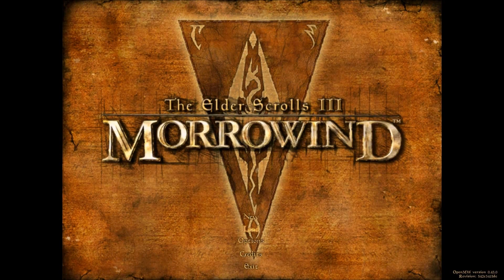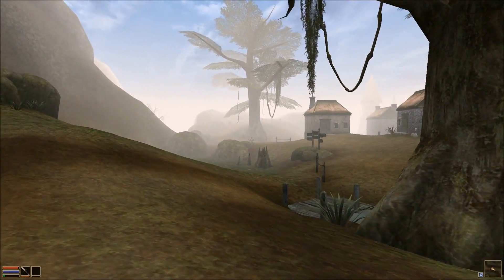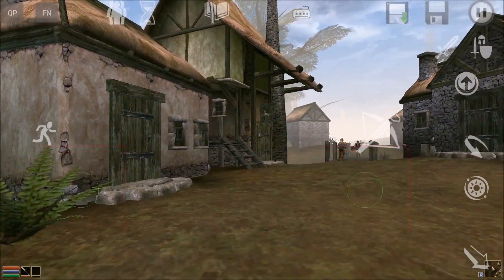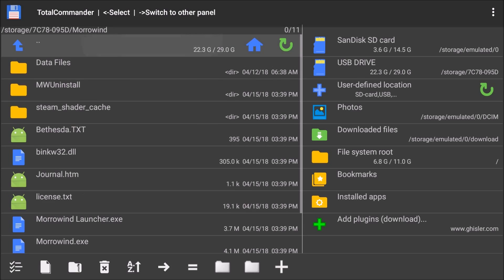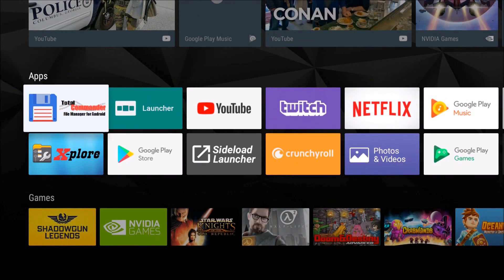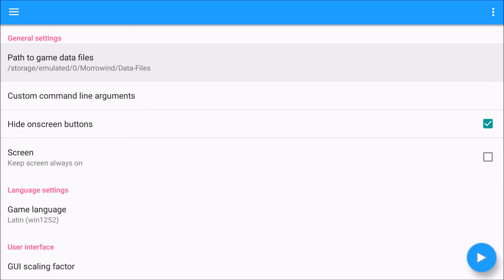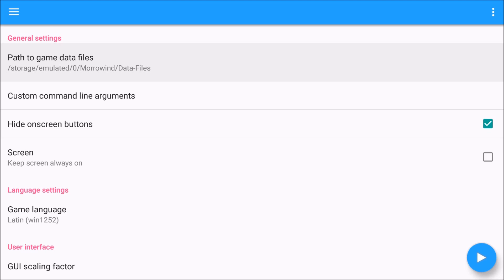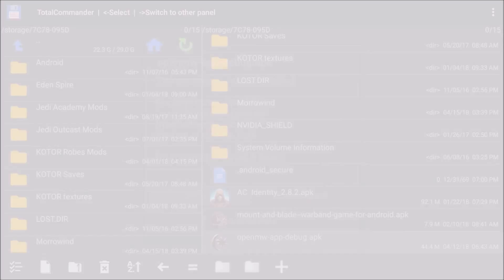OpenMW working(-ish) on Nvidia Shield TV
"OpenMW is a free, open source and modern engine based which reimplements and extends the one that runs the 2002 open-world RPG Morrowind. The engine comes with its own editor , called OpenMW-CS which allows the user to edit or create their own original games. Both OpenMW-CS and OpenMW are written from scratch and aren’t made to support any third party programs the original Morrowind engine uses to improve its functionality.
NOTE: Playing Morrowind with this engine still requires the Morrowind data files that you own."